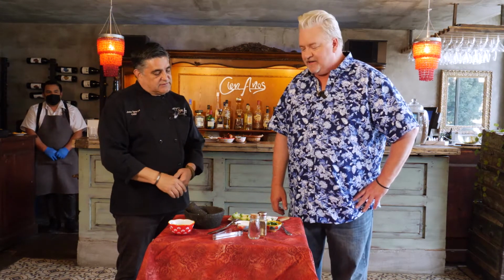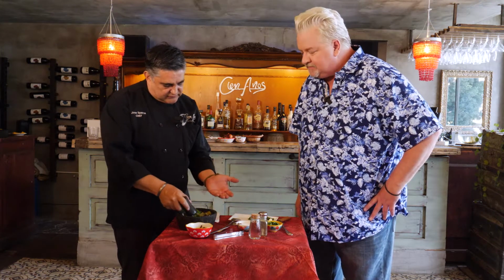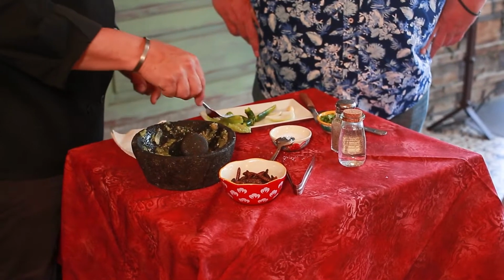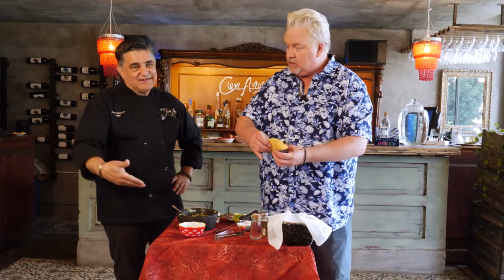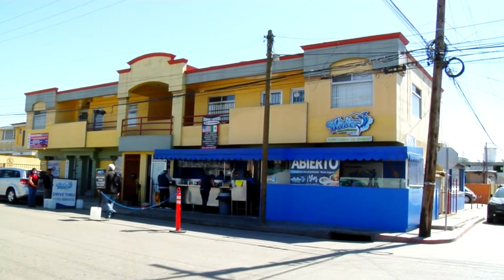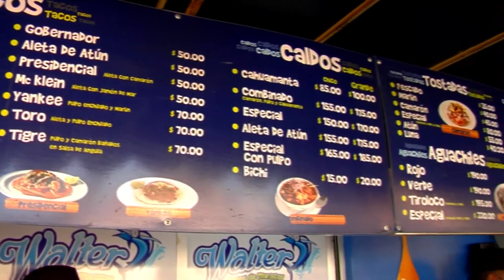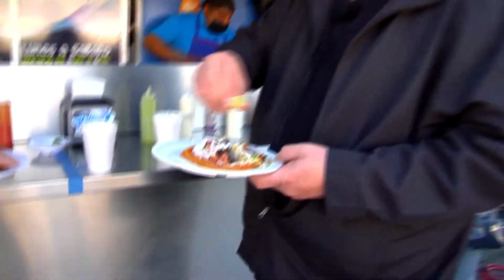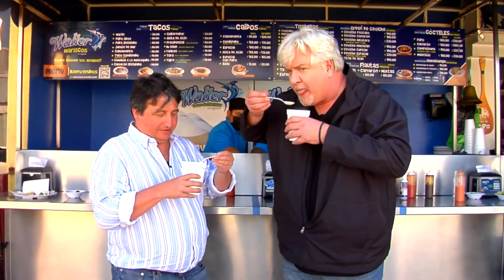Eating Delicious Insects in Tijuana! An Age-Old Mexican Tradition in TJ! | Baja Window to the South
Join us today in New City Plaza for a very special, tasty, and interesting episode!🔥

First, watch as Scott eats and learns all about some very interesting insect dishes🐛 from Cien Años La Terraza. What wonderful taste hides behind these critters?🐜

We also interview Ana Díaz de Gurría, Director of Innovamoda👜 who tells us all about Tijuana's, and Mexico's, fashion trends. What makes Tijuana's fashion so unique and interesting? What can you expect to find in the world of Mexican fashion?👗

Meanwhile, singer-songwriter Giuliana joins us to talk to us about her music, her songs, and her career. She even sings us a beautiful song, unplugged!🎸

And in Tacos With Muchachos🌮, Scott and Paco go to Walter Tacos de Mariscos to try some tasty and delicious seafood tacos. Are these the best marine tacos of Tijuana? Let's find out!

Baja Window to the South Episode #10

ABOUT Baja Window to the South

Baja Window to the South is a unique program that will show you all the marvels and wonderful things that Baja California has to offer. Food, culture, events, landscapes, history, nature, people, stories, all of it and more! With our amazing hosts, Olga and Scott, we hope that you join us in discovering the exciting worlds and cities of Baja California!